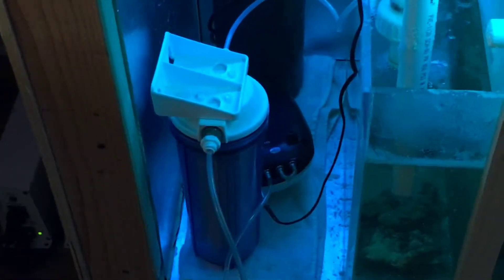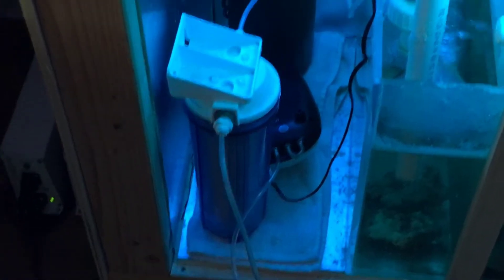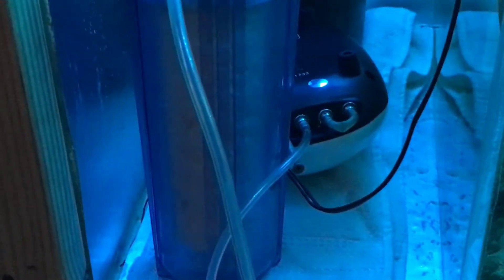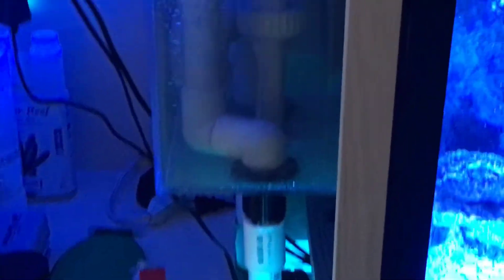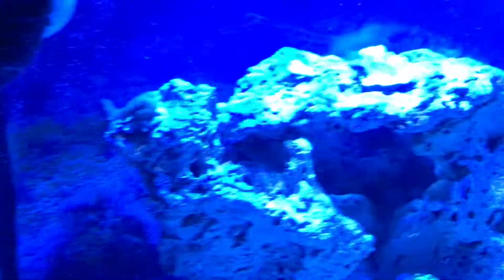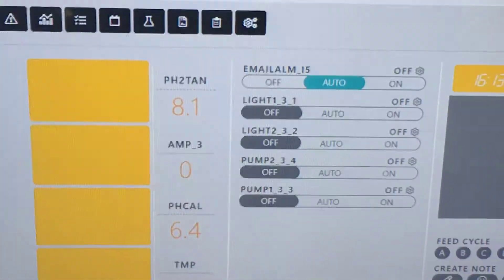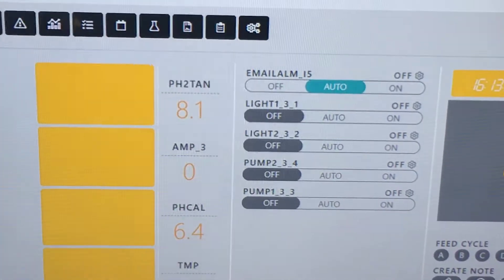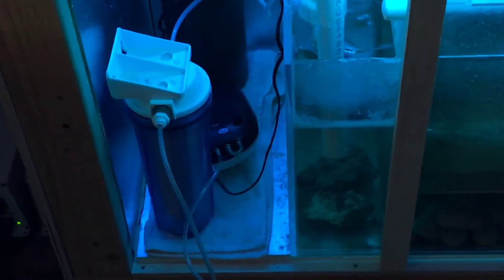MAKING ROLLER FILTERS WITH MY 3 D PRINTER